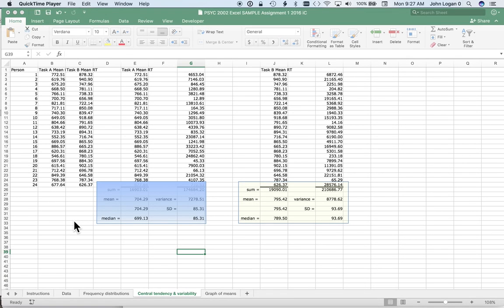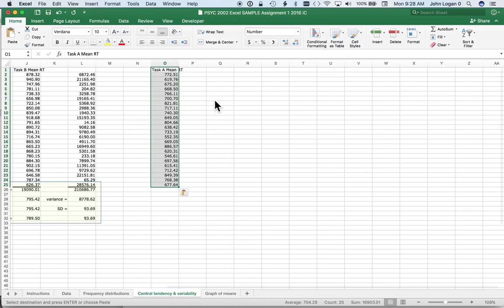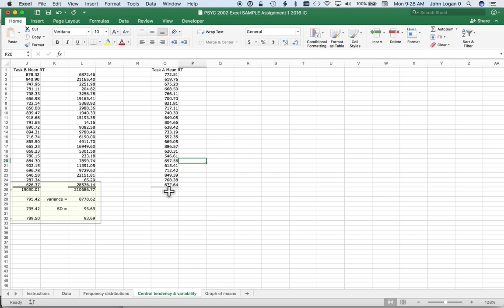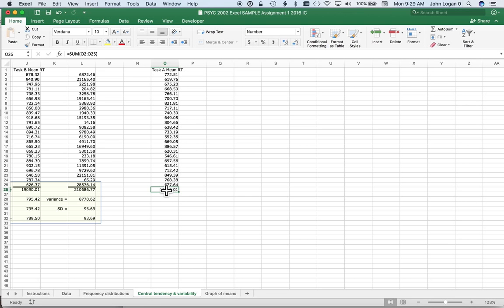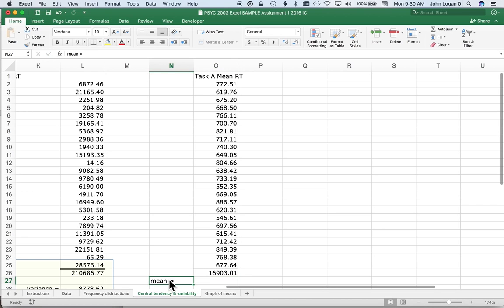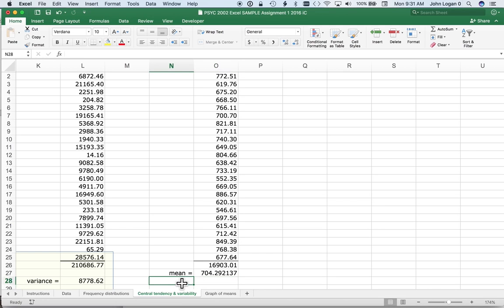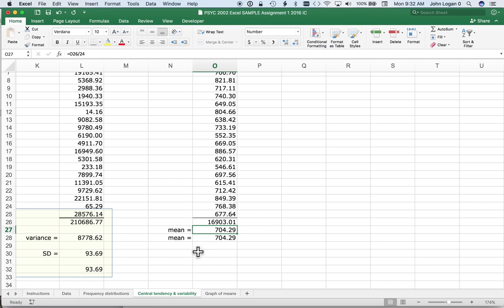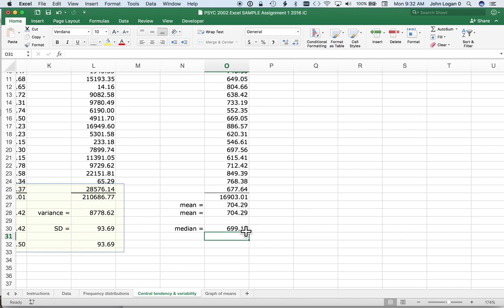PSYC 2002 Excel Assignment 1 Q2 mean/median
mean & median